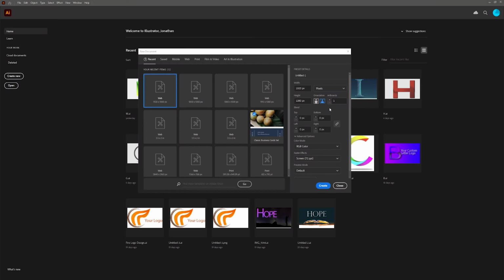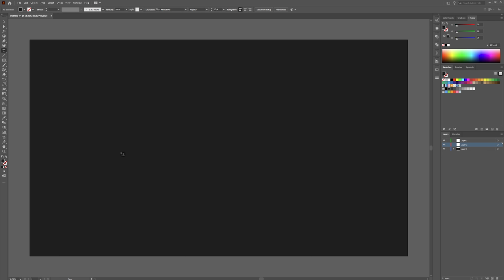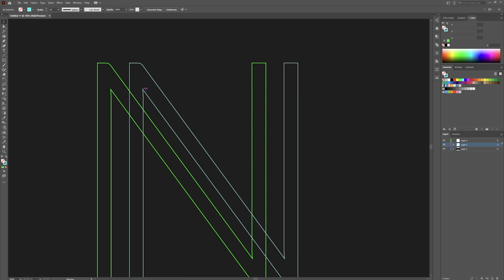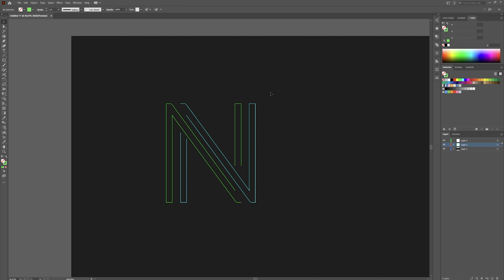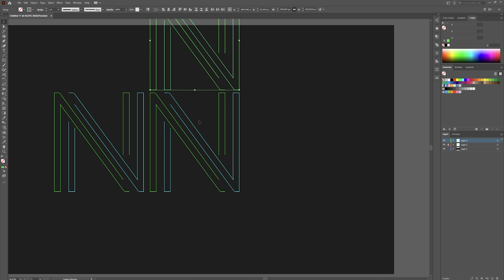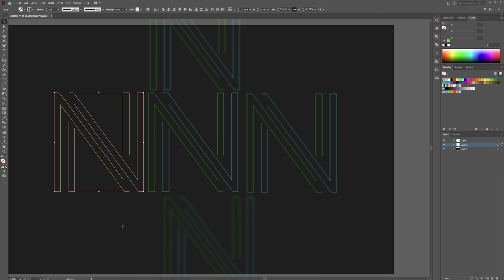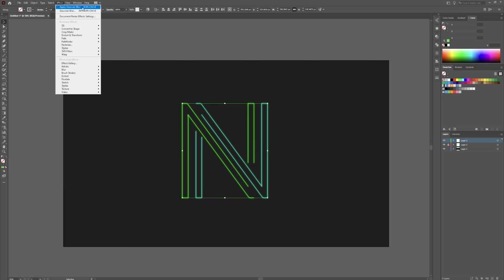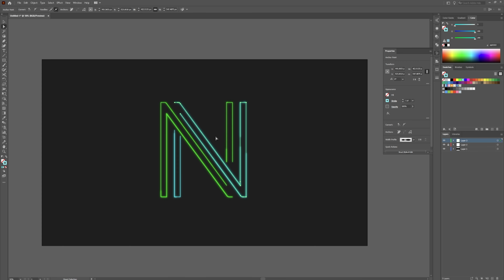How to Make Neon Letter N Logo in Illustrator (Tutorial)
How to Make Letter N Logo in Illustrator! How to create a neon glow effect in Adobe Illustrator. Design Letter N Logo in Adobe Illustrator. How to make N Logo Tutorial! All of these files will be available to download on Christmas 2020!

0:00 Intro
0:48 Make Background
1:02 How to lock object in place
2:10 Make Letter a Stroke
2:25 Use scissors to cut object
3:20 Duplicate Shapes
3:30 Move Shapes to Another Layer
4:10 Apply Gaussian Blur
6:25 Change Stroke Profile
6:50 Outro